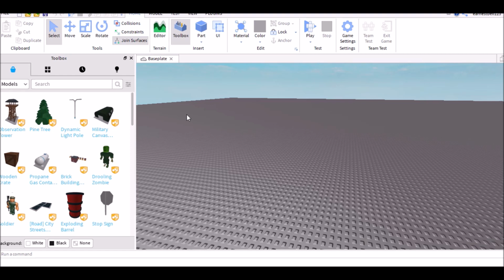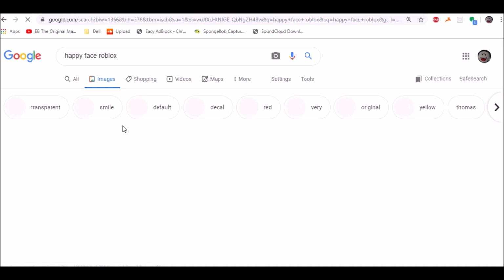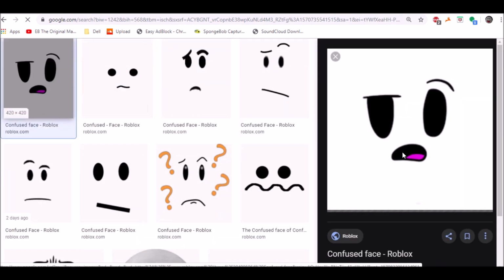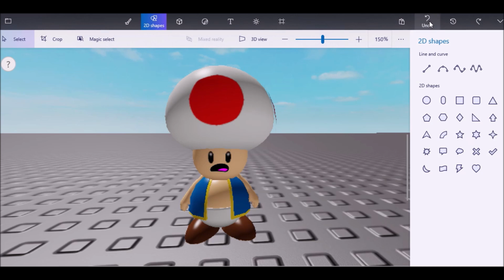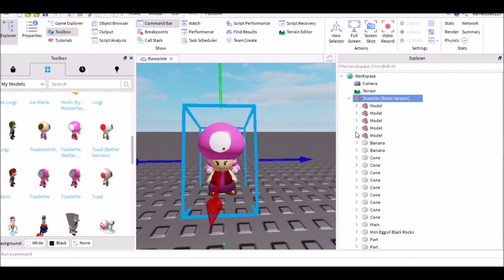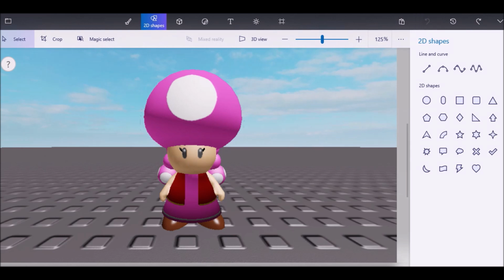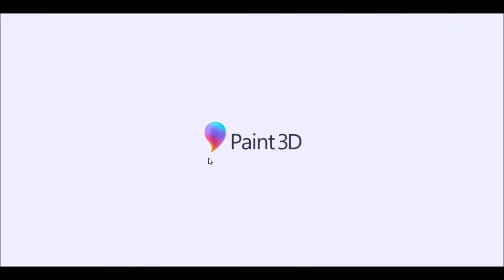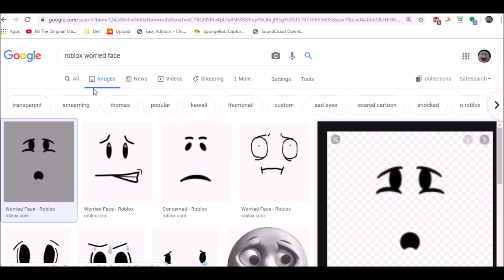Super Mario: Escape From Bowser Island | Behind The Scenes!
Here's a behind the scenes look on Super Mario: Escape From Bowser Island, on how I give characters such as Toad and Toadette unique facial expressions!